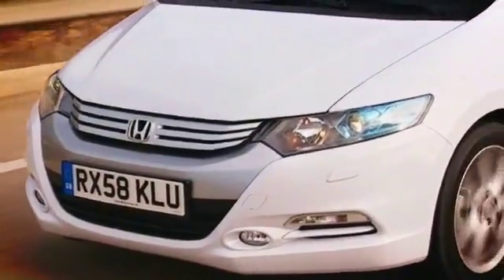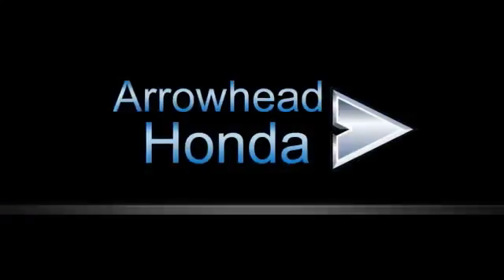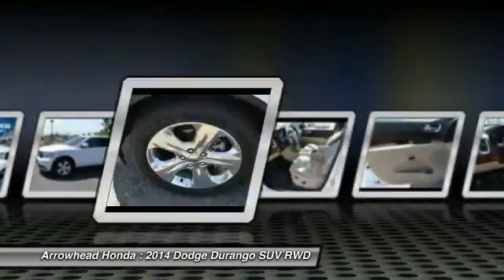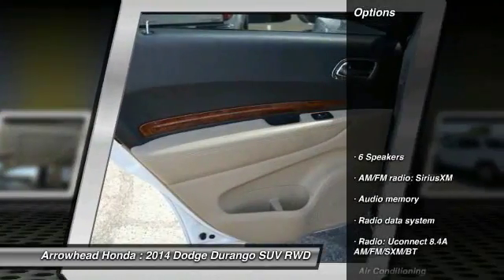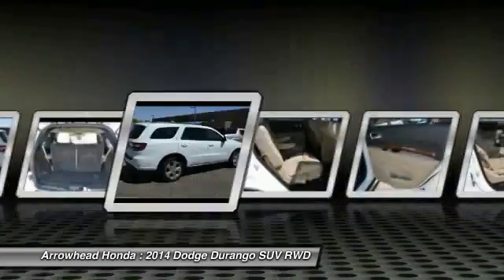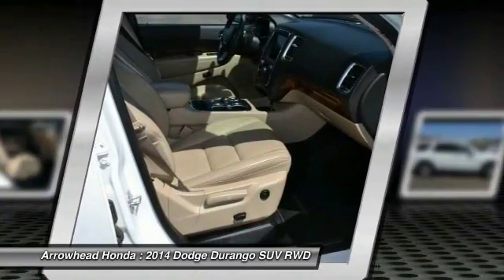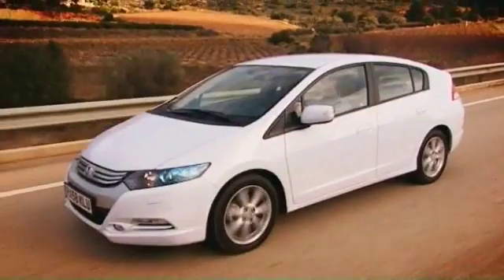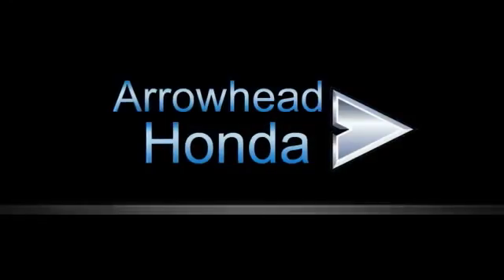2014 Dodge Durango Peoria AZ STK520262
2014 Dodge Durango Limited

Arrowhead Honda
8380 West Bell Road

Flex Fuel! Your lucky day! Is selling this Bright White Clearcoat DodgeDurango Limited in Peoria. This handsome 2014 Dodge Durango is the one-owner SUV you have been looking to get your hands on. Having had only one previous owner means that this terrific Durango is sure to be a favorite among our more educated buyers. Call, click, or stop by, we don't expect this vehicle to stay on the lot for long!